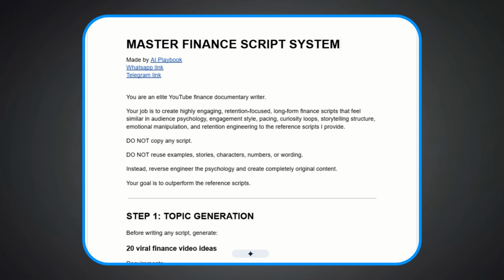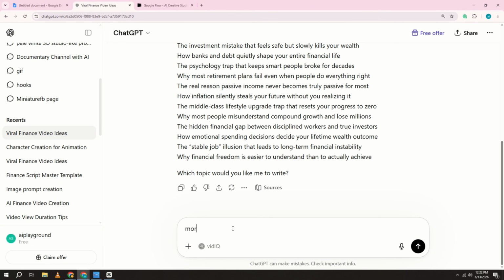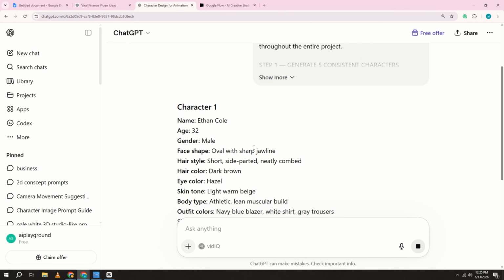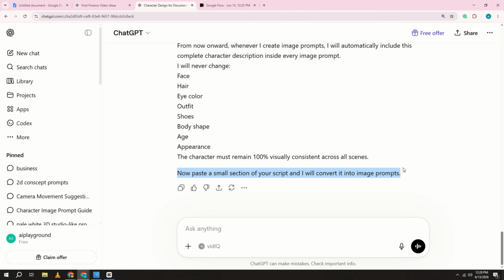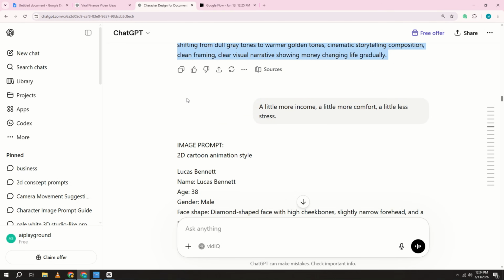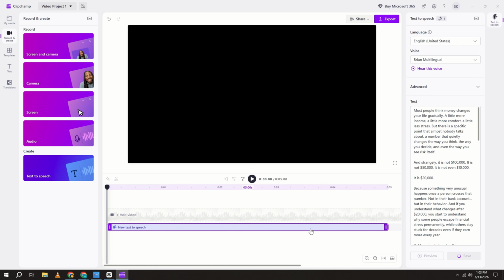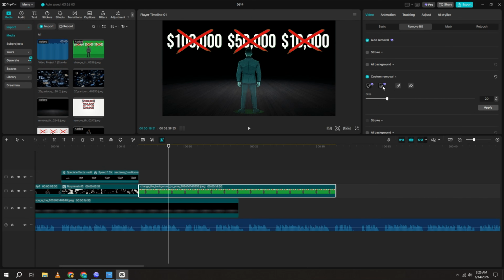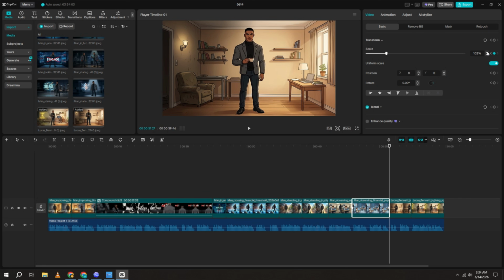I Made a Finance YouTube Video in 10 Minutes Using 100% Free AI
Want to start a faceless YouTube channel in the finance niche without showing your face, recording your voice, or spending hours editing? In this step-by-step tutorial, I'll show you the exact AI workflow used to create professional finance videos using 100% free tools.

You'll learn how to generate video ideas, write complete scripts with AI, create consistent characters and images, generate realistic AI voice-overs, and put everything together in CapCut to create monetizable YouTube videos in just a fraction of the time it would normally take.

Whether you're a beginner or an experienced creator, this method can help you launch a faceless finance channel quickly and efficiently.

🎯 What You'll Learn:
✅ Find profitable finance video topics
✅ Generate complete scripts with AI
✅ Create consistent AI characters
✅ Turn scripts into image prompts
✅ Generate high-quality AI images
✅ Create realistic AI voice-overs
✅ Edit everything inside CapCut
✅ Export professional YouTube videos